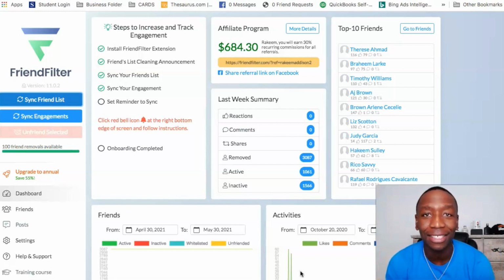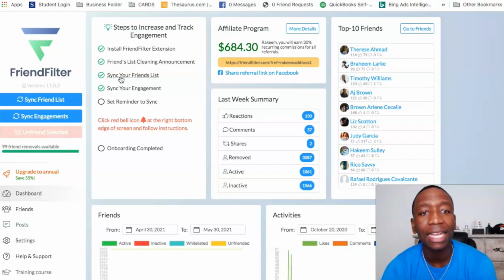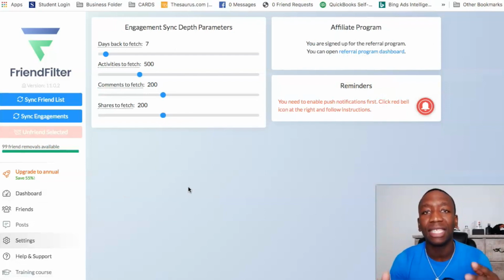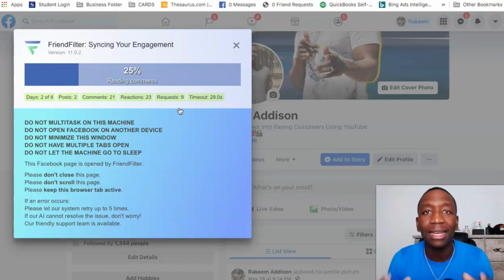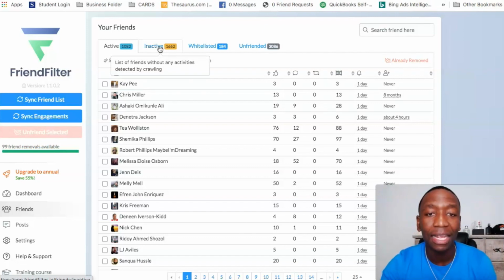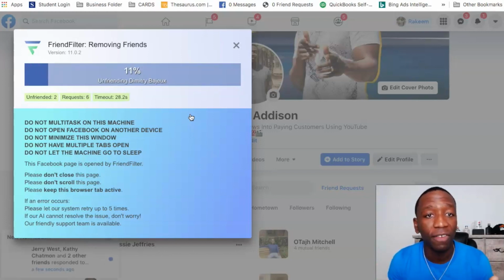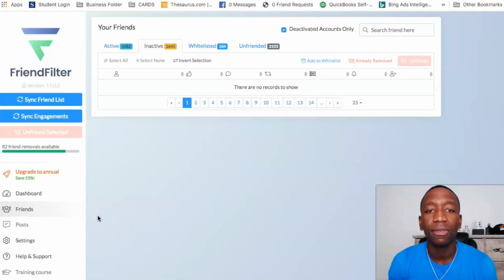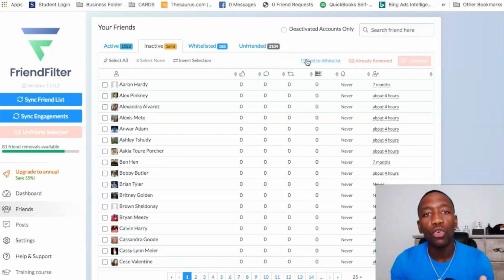Friendfilter For Facebook (THIS REMOVES INACTIVE FRIENDS FAST & EASY)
In this video we are going to go over Friendfilter For Facebook for 2021 and beyond & I will breakdown how to use friendfilter step by step and you will see how it can really help grow your business if you use it effectively and you will learn everything you need to know about how to remove inactive friends on facebook in 2021 if you plan to use facebook marketing so pay close attention and implement what you learn.